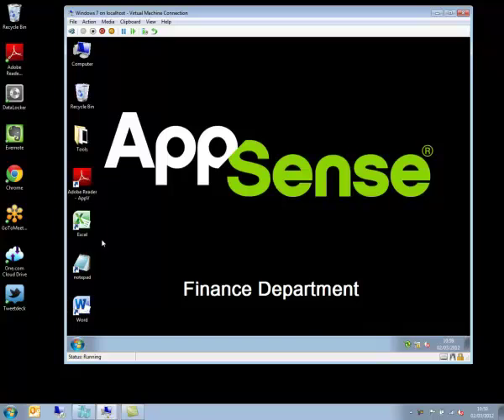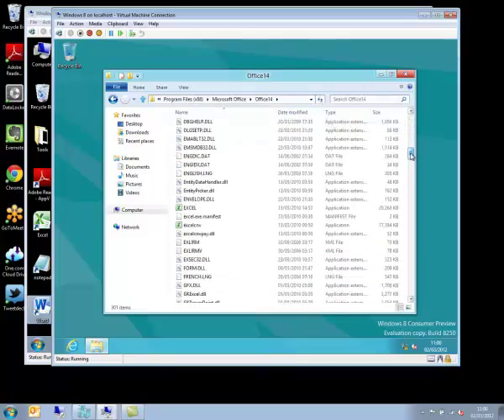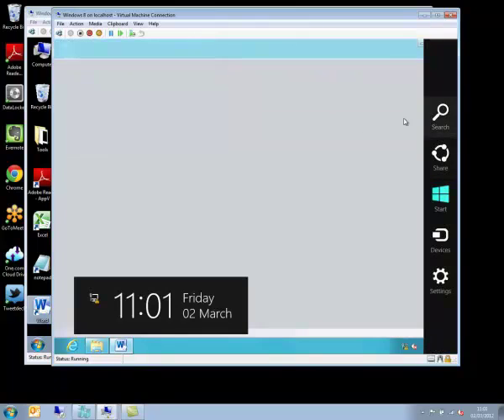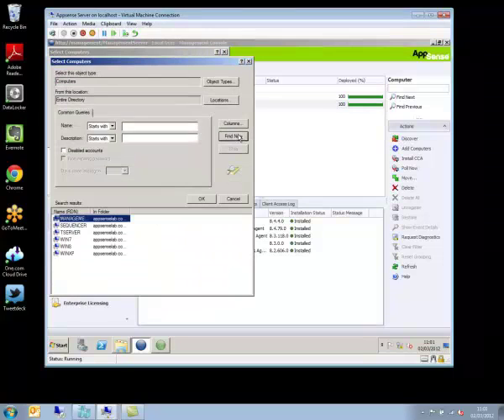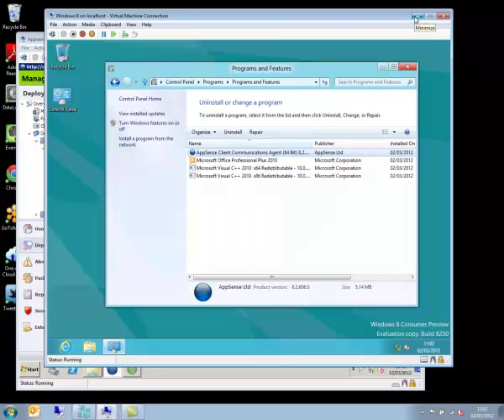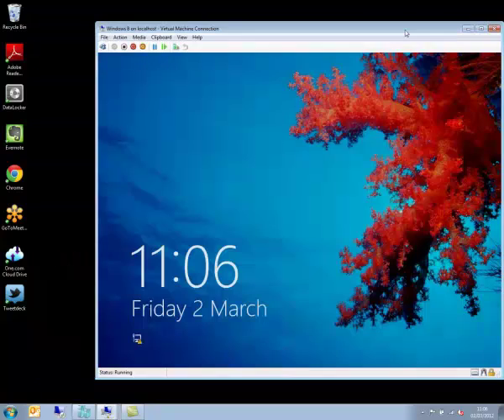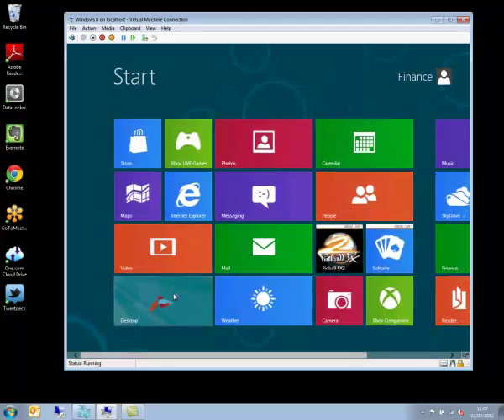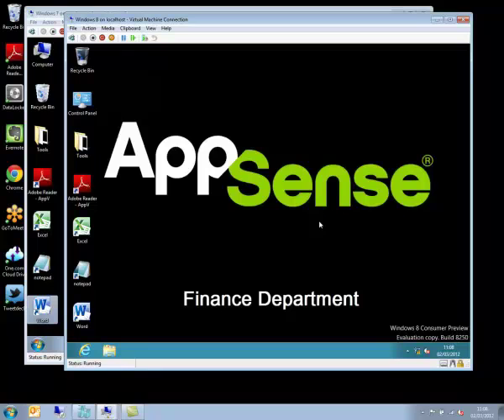Future Proofing with Appsense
A quick video showing a users environment persisting between Windows 7 and Windows 8.